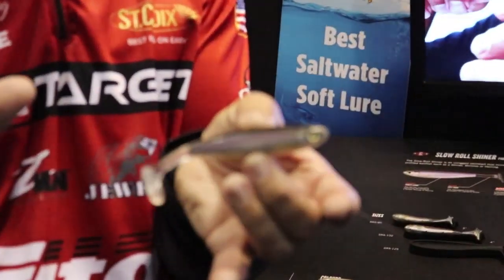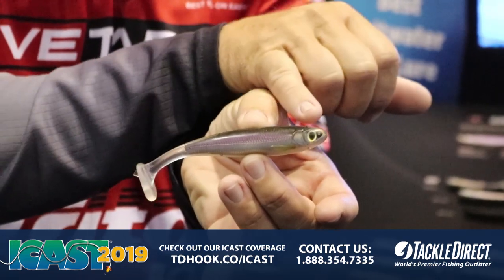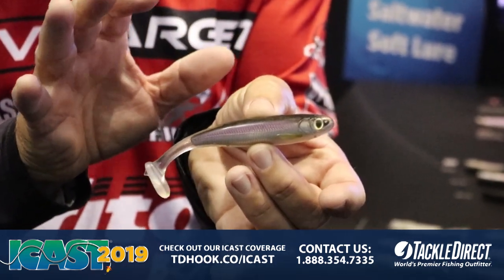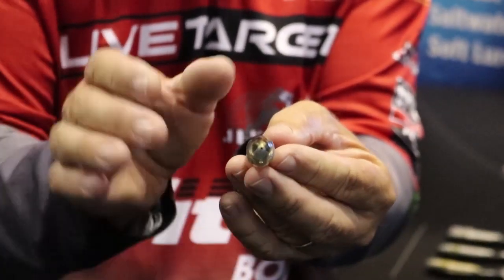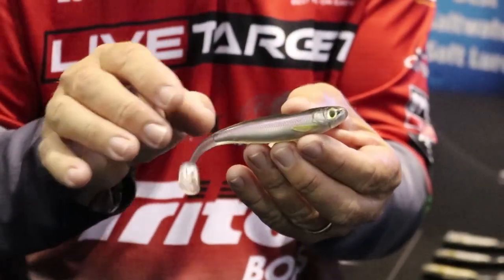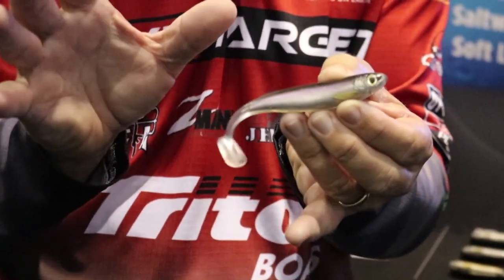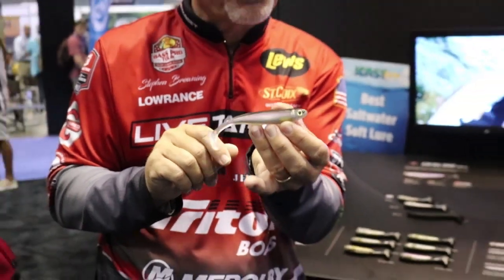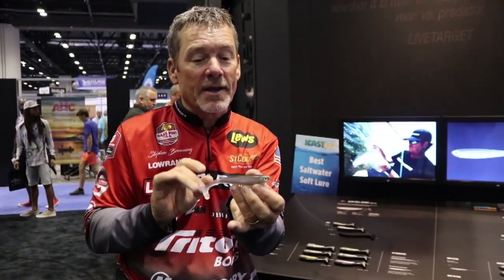Live Target Slow Roll Shiners at ICAST 2019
TackleDirect brings you the new Live Target Slow Roll Shiners at ICAST 2019 at ICAST 2019, in Orlando, FL. ICAST is the world's largest sport fishing trade show, featuring new fishing gear rods, reels, lures, terminal tackle, apparel and accessories.